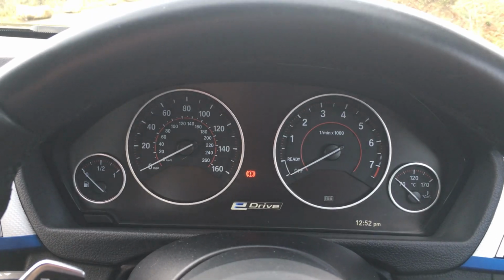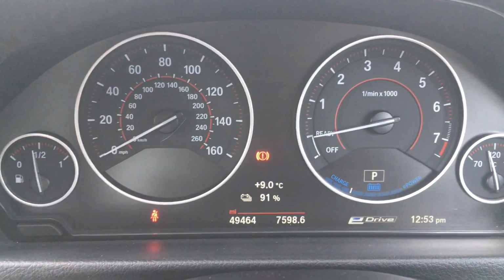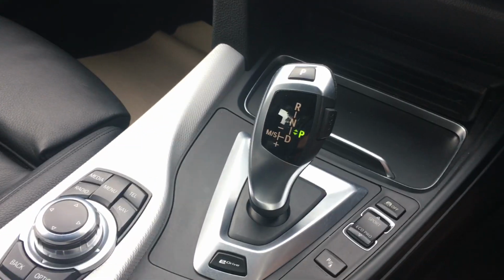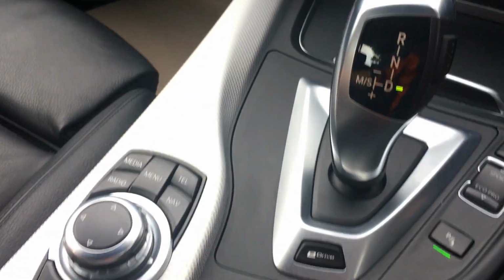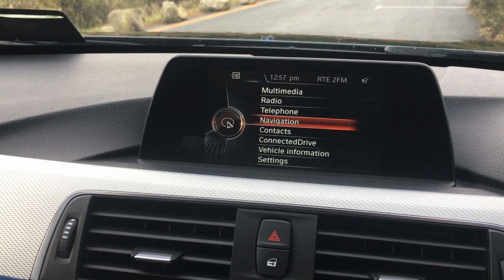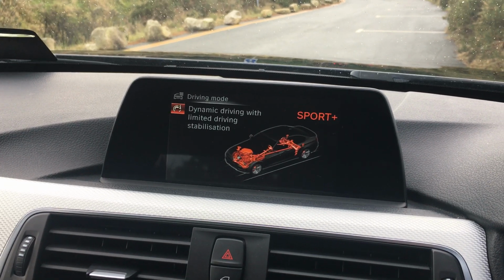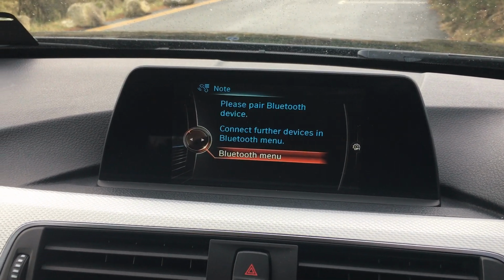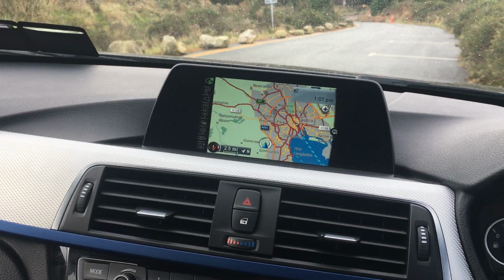For Sale - BMW 330e M Sport PHEV - 2016 (161) - €23,950 - Part 3 of 3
FREE NATIONWIDE DELIVERY - FINANCE AVAILABLE
Stunning BMW 330e M Sport Plug-In Hybrid. Amazing specification including 18" alloy wheels, full leather interior, sat nav, cruise control, Bluetooth handsfree phone, 2 charging cables and much, much more.
Immaculate condition throughout, 1 owner, full dealer history, 49,000 miles.